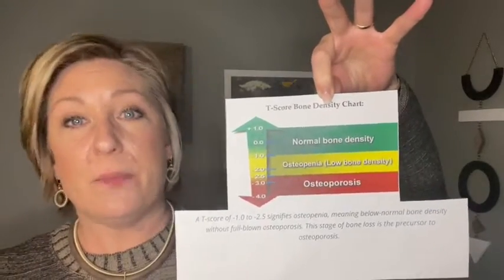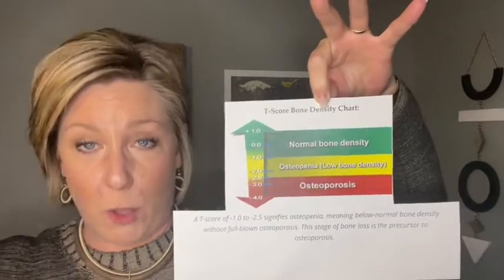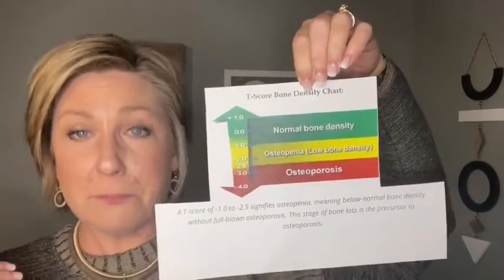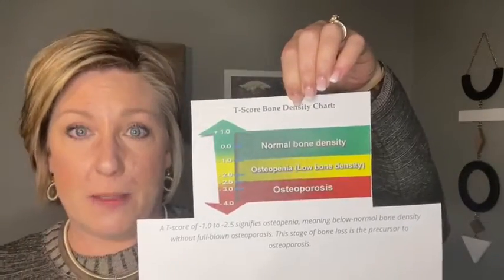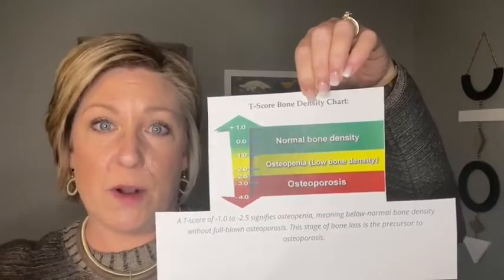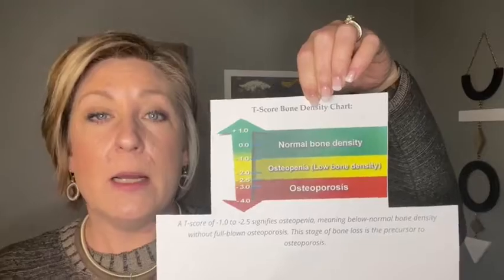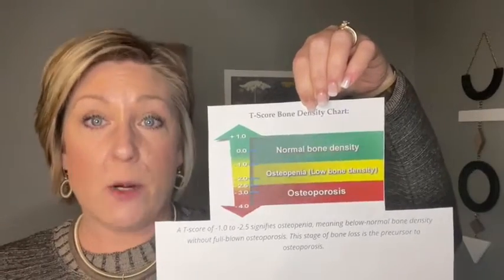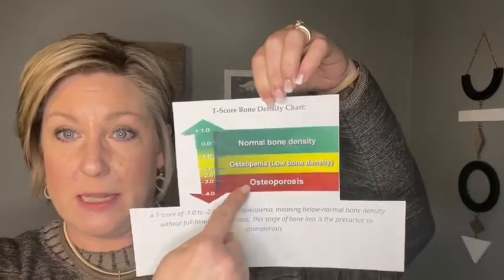Interpreting Your T-Score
Have you had a DEXA scan? If so, you’re probably familiar with what's called a T-Score.

When you get a bone density test, the results are reported as a T-score. Which in turn indicates how far away you are from the normal. And normal is based on the bone density expected for an average person at age 30.

While many people are familiar with a T-score, few actually understand what this "score" actually means...so let's use a traffic light to help guide us!

Because we focus so much on building quality new bone, overall bone strength, and fracture prevention here at OsteoStrong, one of our most commonly asked question centers around the "T-Score" and a diagnosis of osteopenia or osteoporosis.

In this episode, let's clear up the confusion and find out what a T-Score actually is AND why it matters.